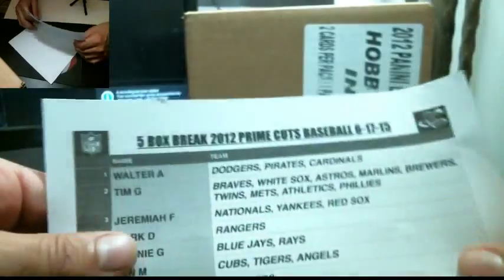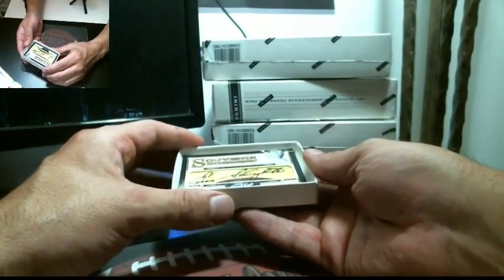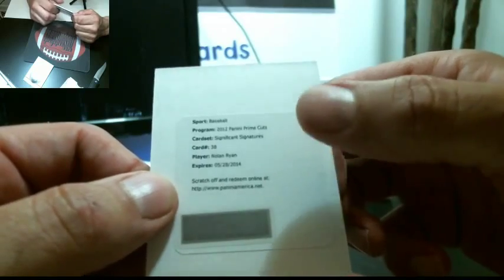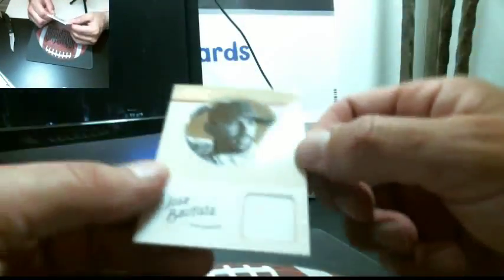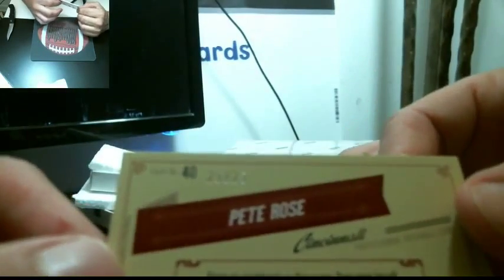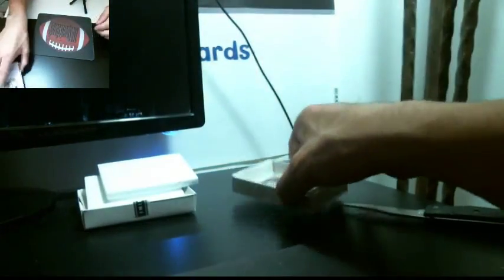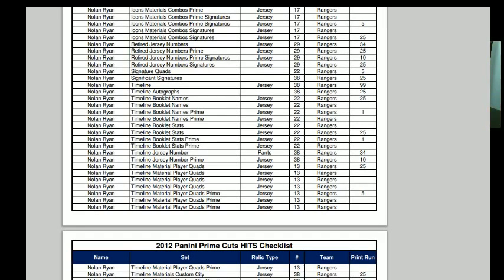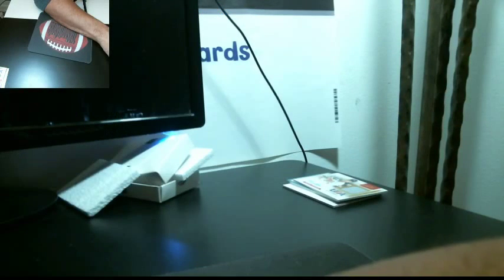5 BOX BREAK 2012 PRIME CUTS BASEBALL 6-17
BASEBALL BREAK 2012 PANINI PRIME CUTS